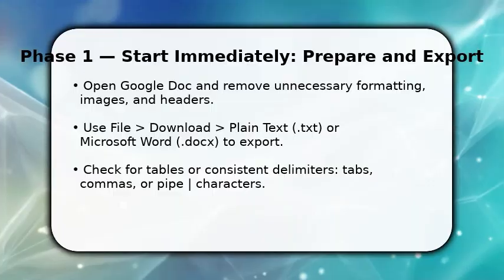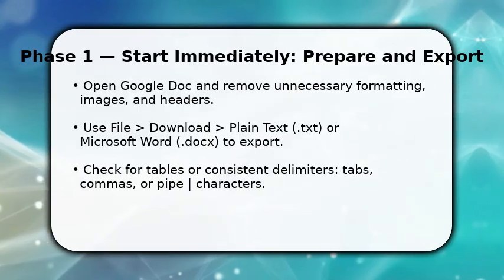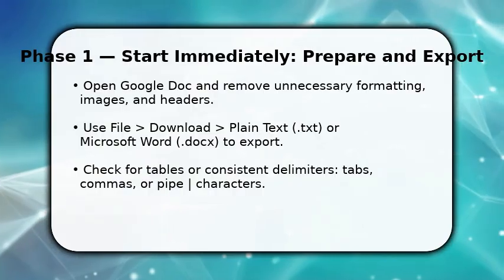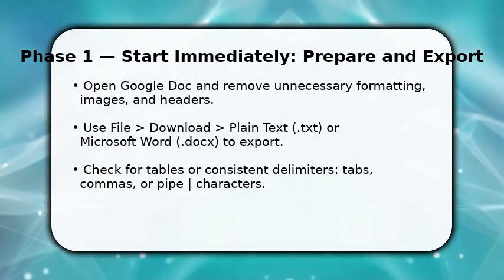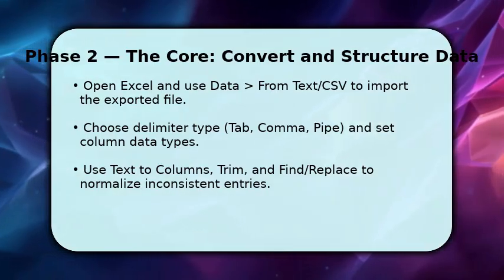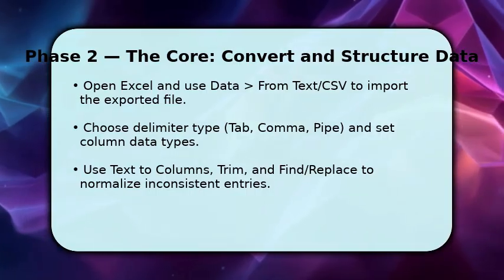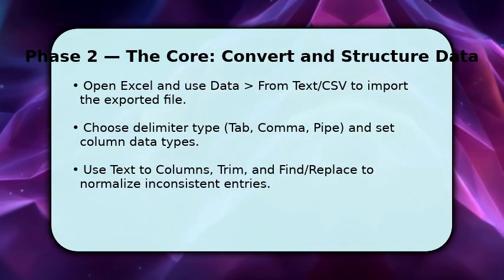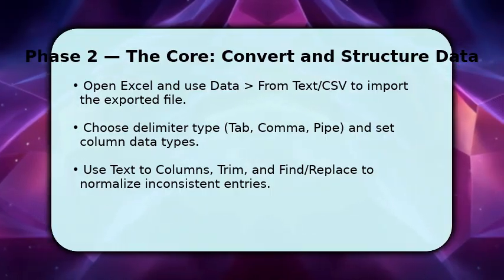How to Convert Google Docs Into Excel (full Guide)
How to Convert Google Docs Into Excel (full Guide) | 🔒 Surfshark VPN Deal — Stay private and secure. $1.99/mo + 3 Months Free ▸

Dive into the comprehensive guide on converting Google Docs to Excel. Discover step-by extricate and master this essential skill for data management, with detailed instructions tailored for both beginners and advanced users.

convert google docs, excel from google doc, data conversion guide, google document to excel tutorial, importing gdoc into excel, step-by-step Google Docs Excel export